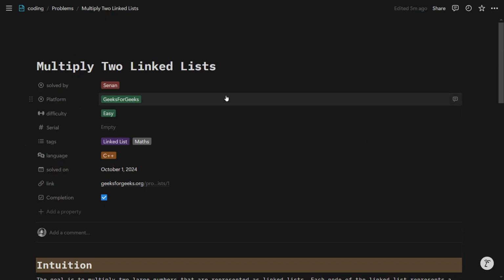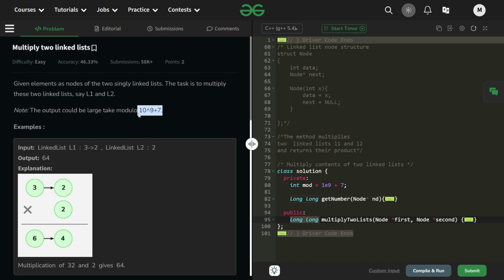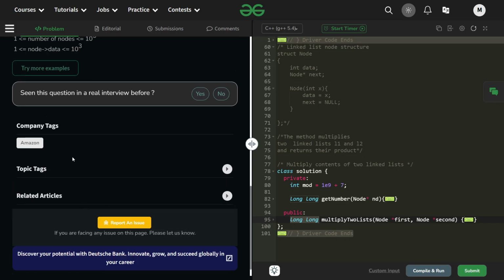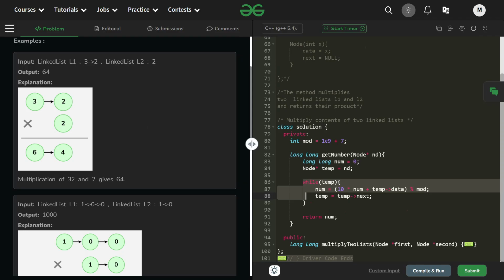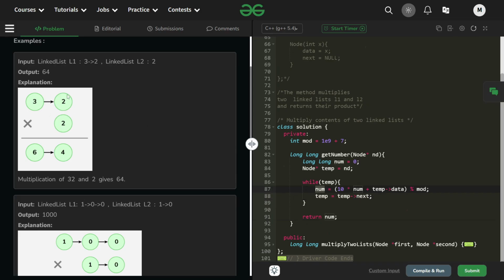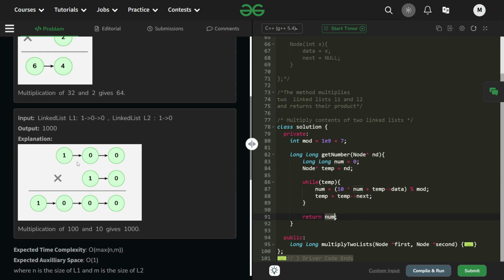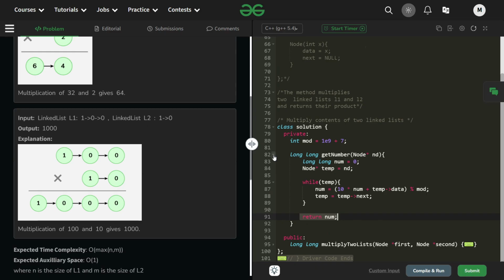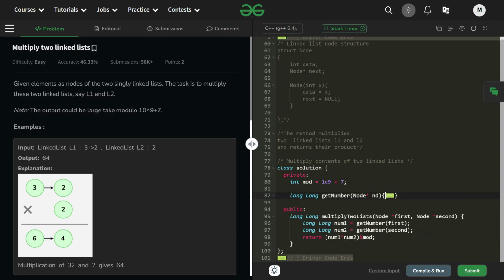Multiply Two Linked Lists (Free PDF) - GFG | C++